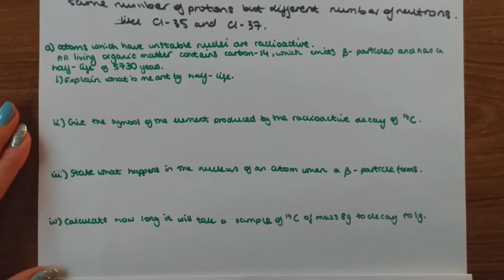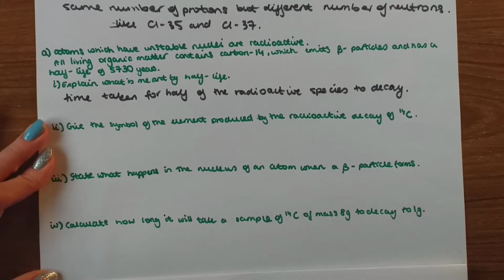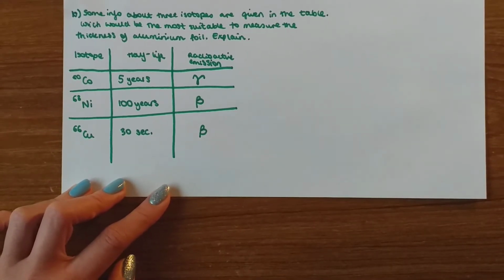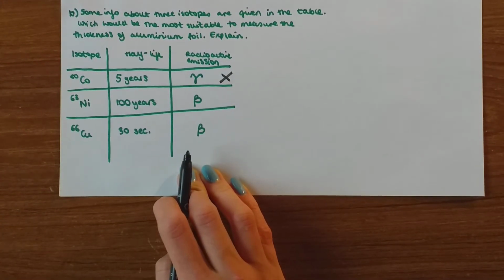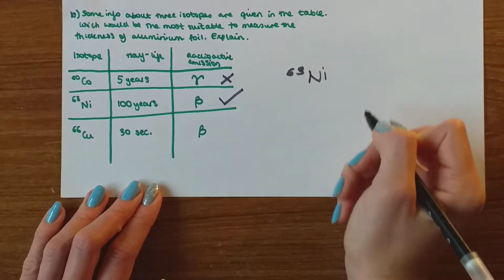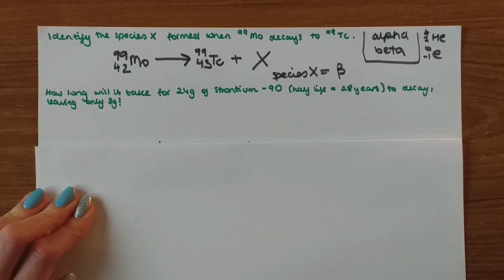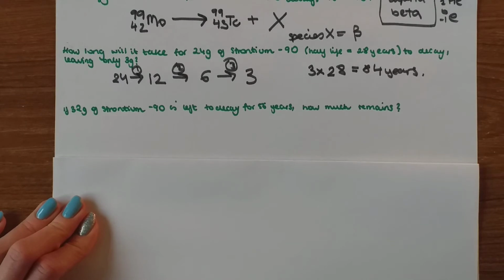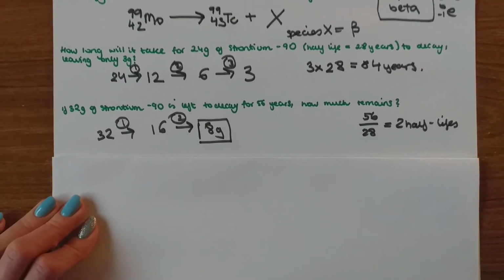ATOMIC STRUCTURE AND RADIOACTIVITY| Chemistry at glance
If you happen to have any chemistry A-level qustions that you are struggling with, feel free to email them to me and I will do my best to try and answer them.

This is a link to the tutorial post on my blog 'Atomic structure and radioactivity'